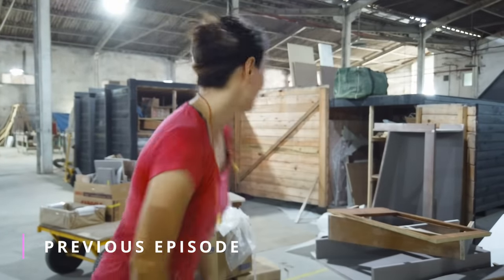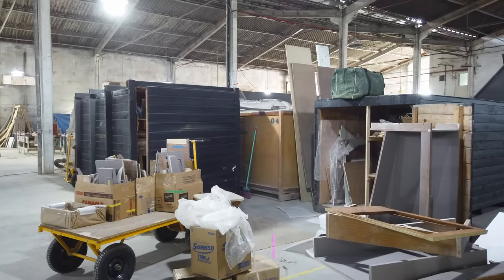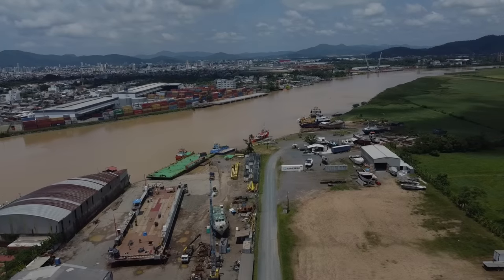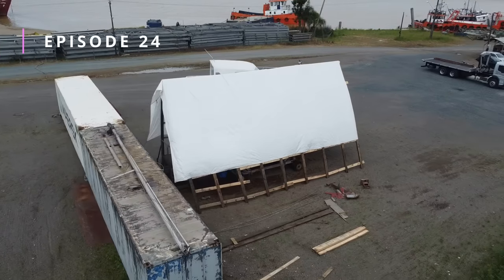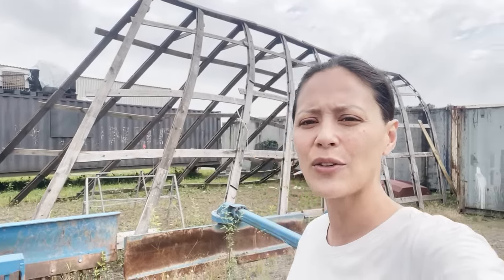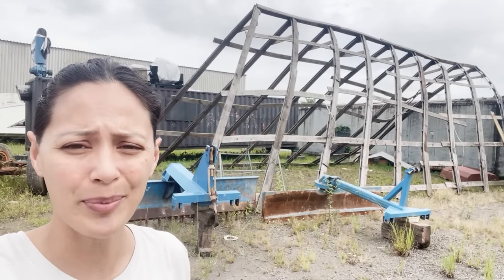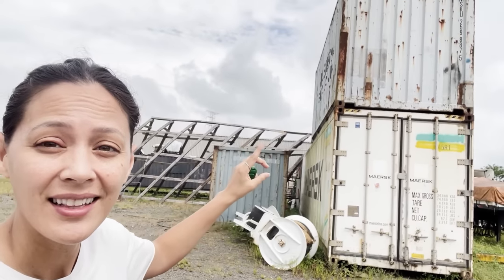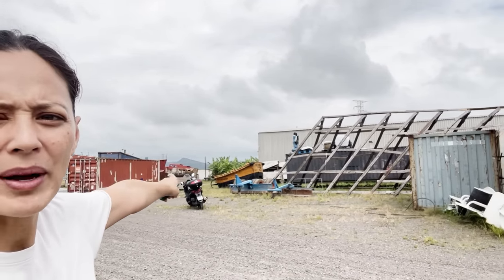Things are going from BAD to WORSE!! ⛵️ Ep66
LAHAKAI SAILING // S2 Ep66 // We could never have predicted that this would happen again in our sailboat restoration project. But we're going to have to make some big decisions on the future of our boat restoration project and what we are going to do next!

◤  BE A PART OF THE JOURNEY  ◥

JOIN OUR CREW:
Watch Ad free videos, Real-time updates, Exclusive clips and vlogs of our project and plans

Our music is licensed from ARTLIST.